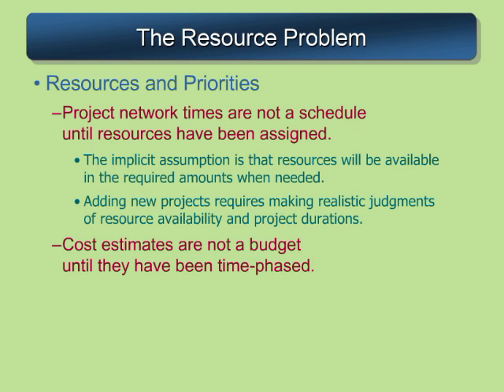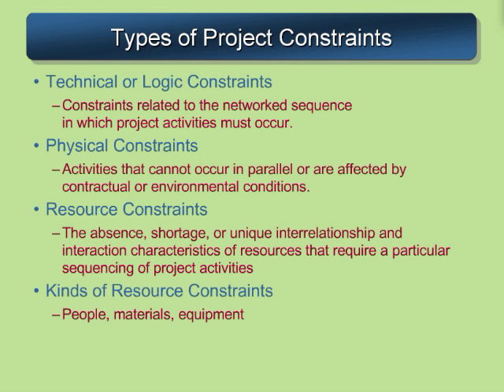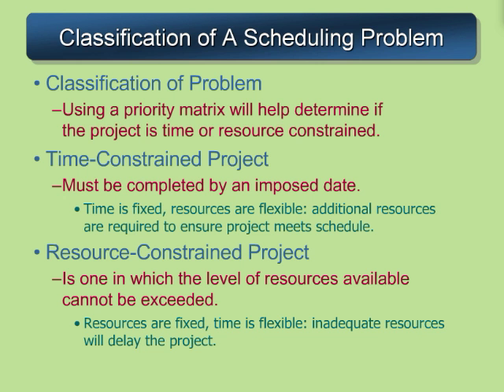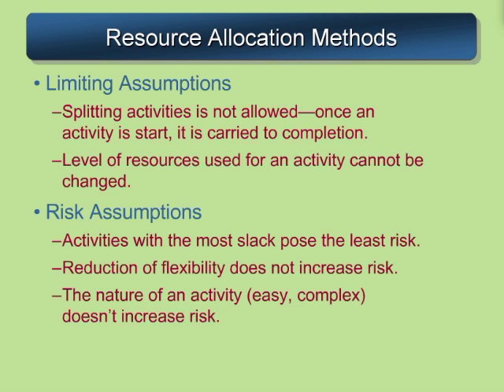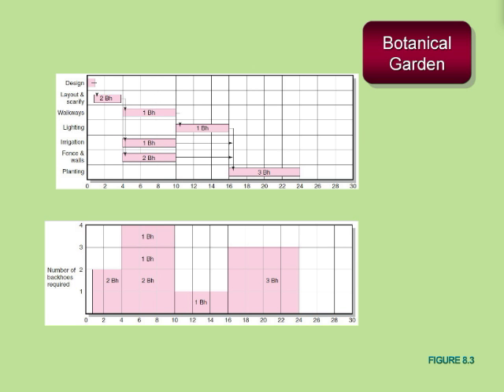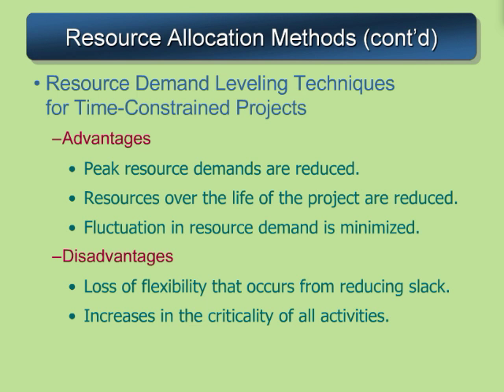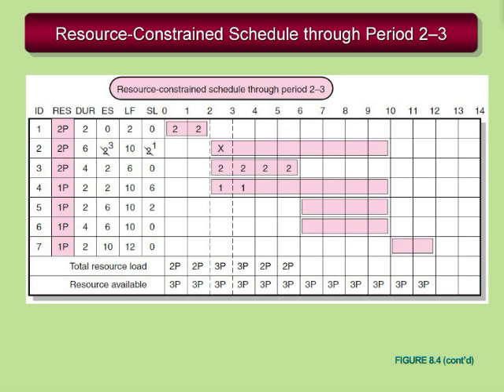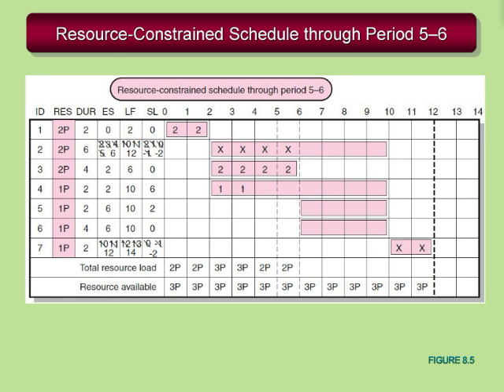Chapter 8 Part 1